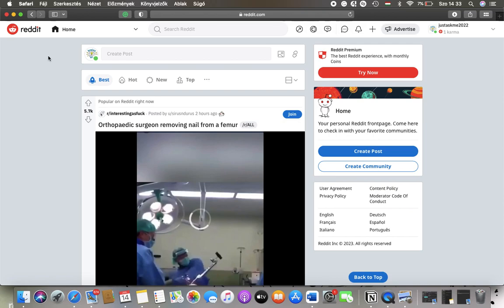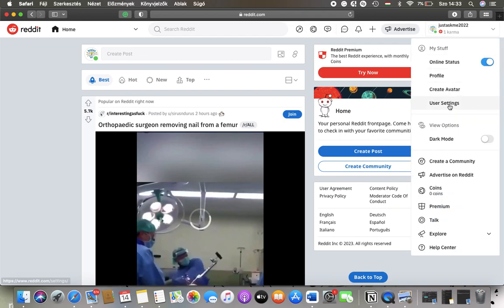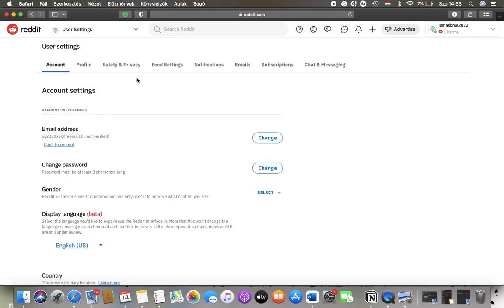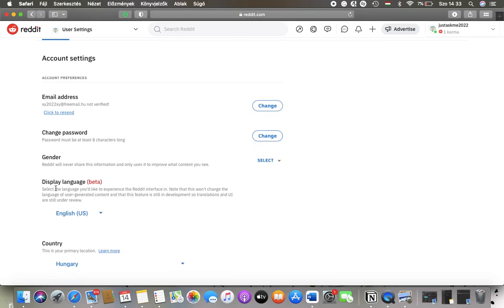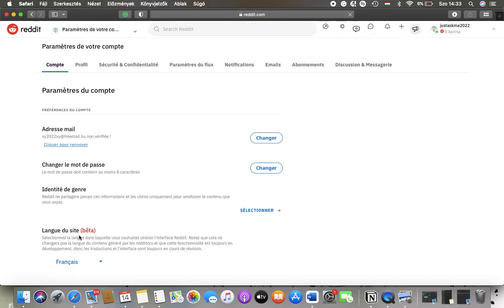How to set the display language on Reddit?